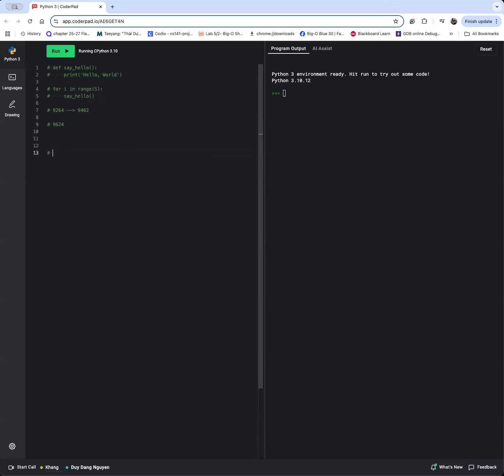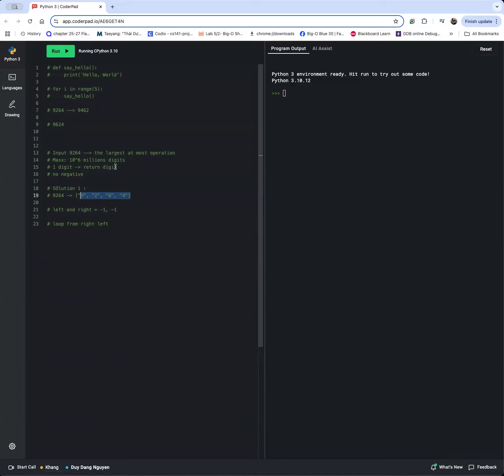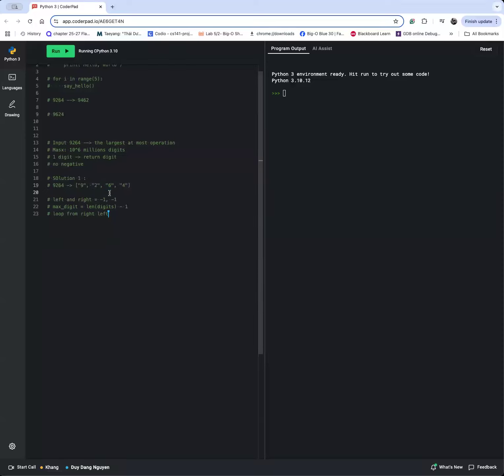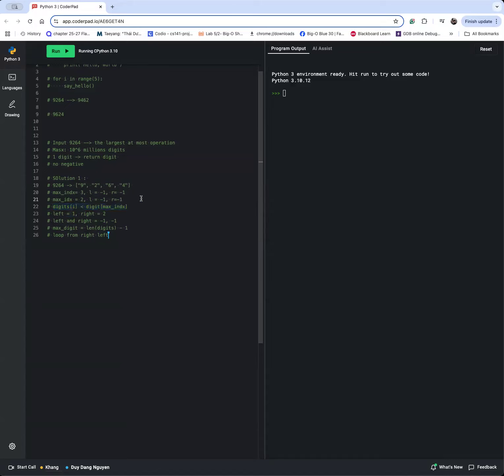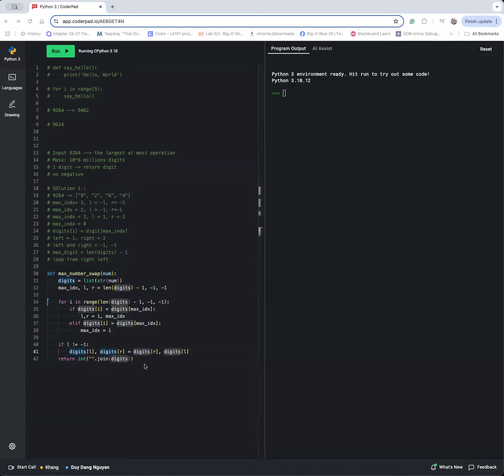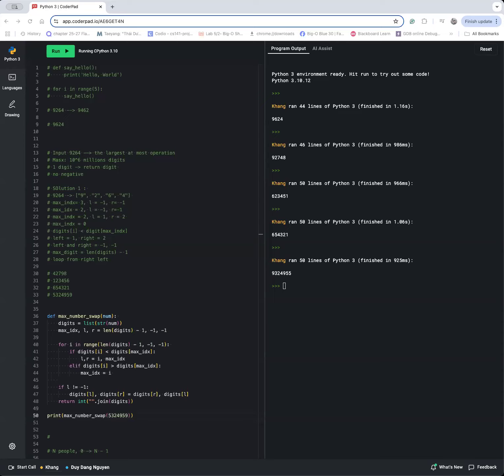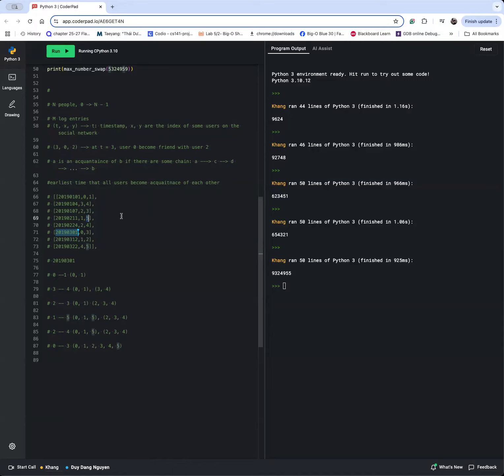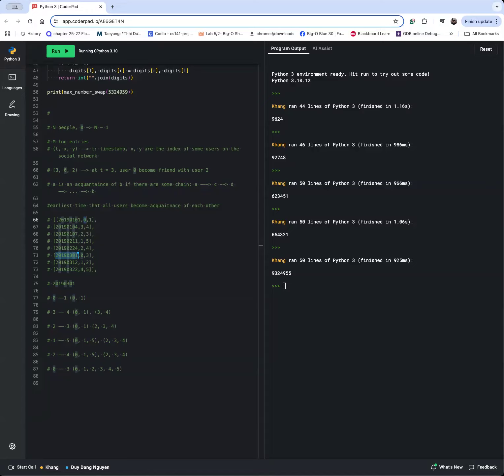Mock Interview vị trí Intern Software Engineer tại Google US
Cùng khám phá một buổi Mock Interview cho bạn học viên ở vị trí Intern Software Engineer tại Google nhé.

Buổi phỏng vấn DSA bằng Tiếng Anh, level Intern SWE, Google US.

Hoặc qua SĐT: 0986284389